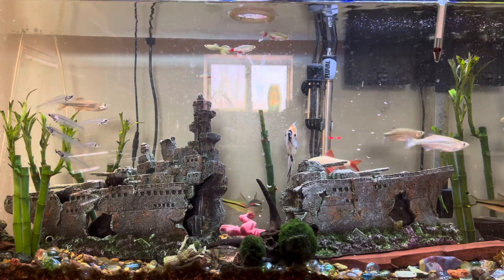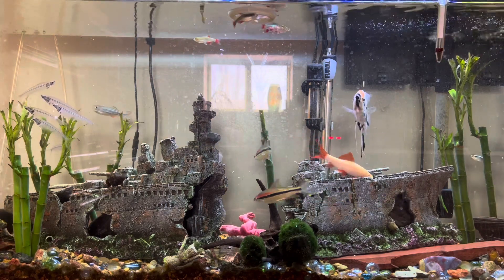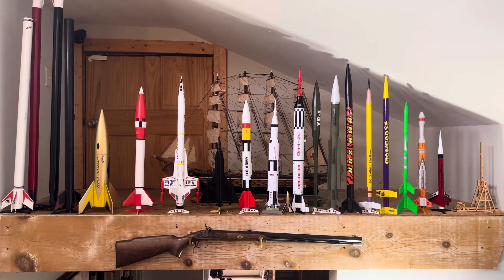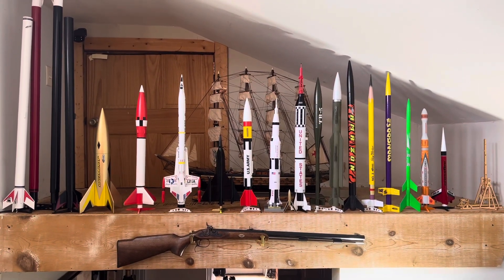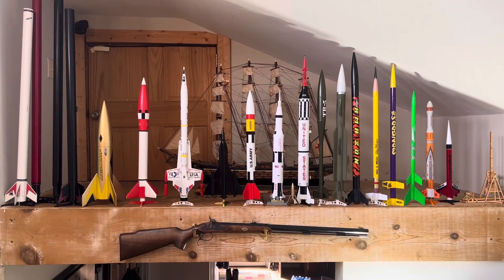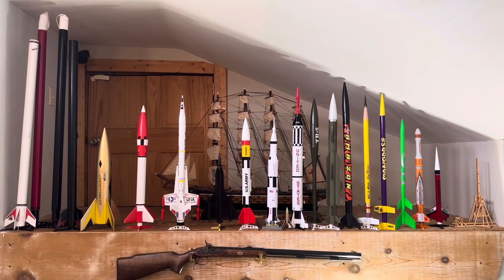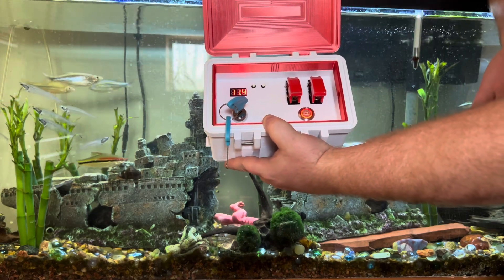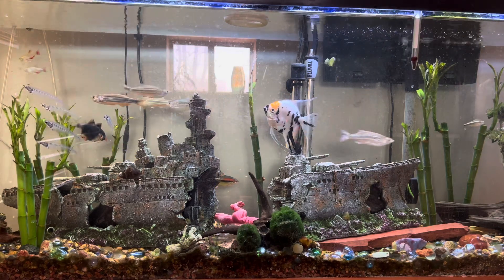Showing some of my model rockets and launch controller.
This is just a quick video showing some of my rocket collection and also the launch controller that I made. There will be more in a future video about the Rockets and the launch controller￼. ￼